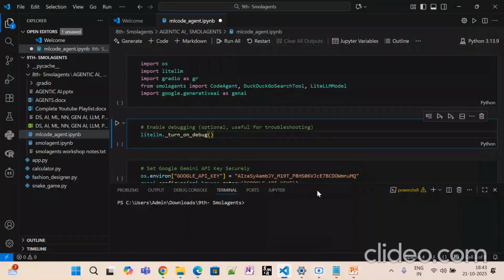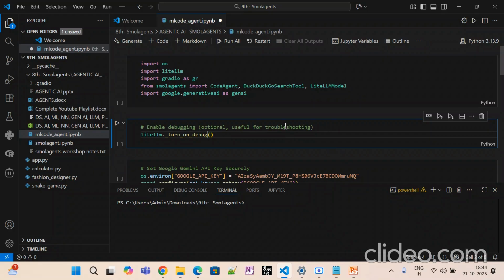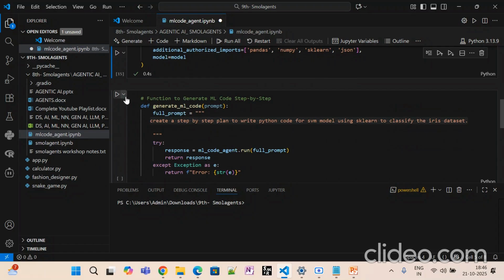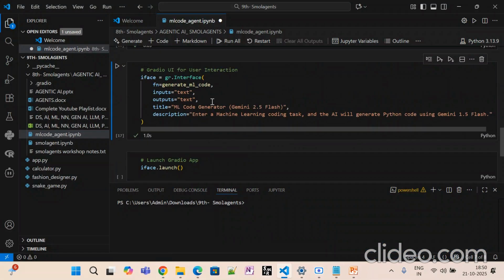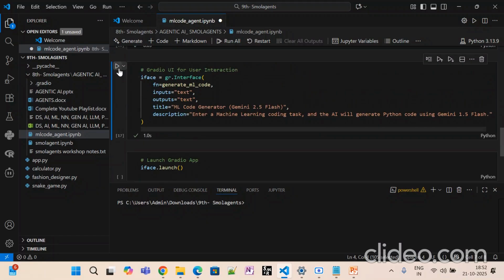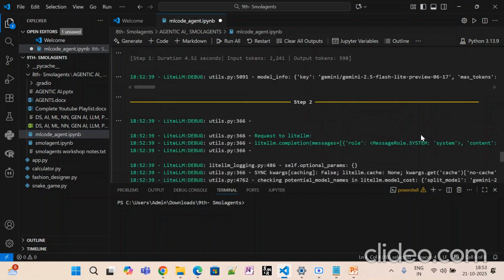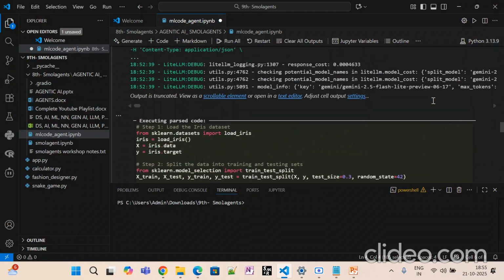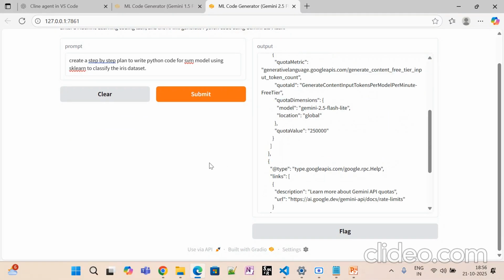🤖 Build an AI ML Code Generator with Hugging Face Smolagents & Gemini 2.5 | Step-by-Step Tutorial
🚀 Dive into Hugging Face's Smolagents – the lightweight AI agent framework for code generation! In this 2025 tutorial, I show you how to build an ML Code Generator that creates Python code for tasks like SVM classification on the Iris dataset using scikit-learn.

Key Highlights:
- 📦 Setup: Install smolagents, LiteLLM for Gemini integration, and Gradio for the UI.
- 🧠 Agent Framework: Use CodeAgent with DuckDuckGoSearchTool for web-assisted planning.
- 🔧 Example: Generate step-by-step code for loading data, training SVM, evaluating accuracy, and confusion matrices.
- 🎥 Live Demo: Run the Gradio app and see the agent in action!

Why Smolagents? It's simple, secure (sandboxed execution), and beats bulky frameworks for ML prototypes. Perfect for beginners in AI agents!
For your setup (Gemini 2.5 Flash via LiteLLM in Smolagents, with a Gradio frontend), DuckDuckGo is the best search engine.

Timestamps:
00:00 - Intro to Smolagents
02:15 - Setup & Imports
05:30 - Initializing Gemini Model
08:45 - Building the CodeAgent
12:20 - Gradio UI Demo
15:10 - SVM Iris Example Output
18:00 - Tips & Best Practices